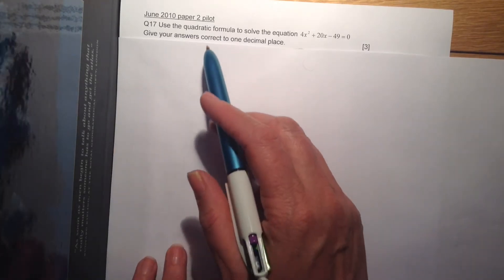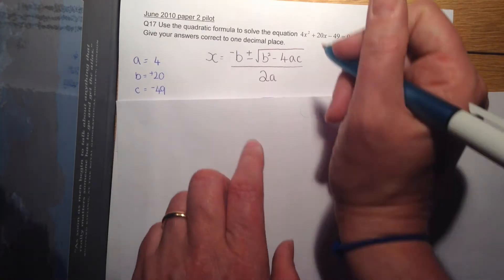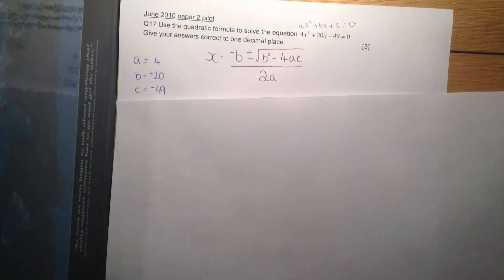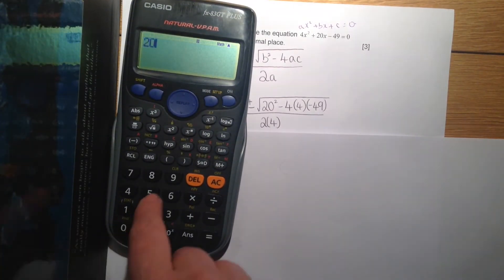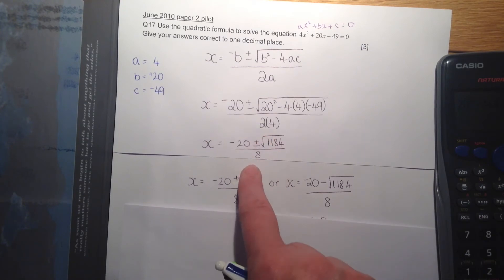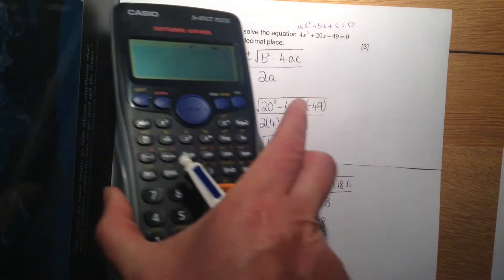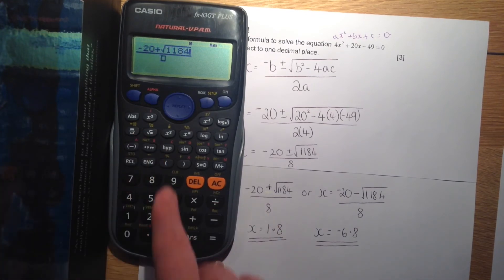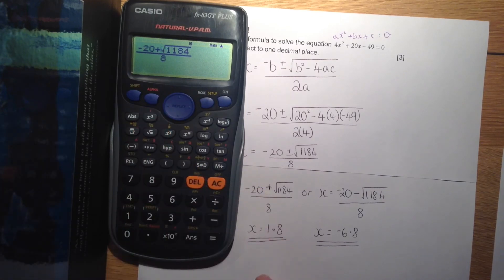Higher tier Quadratic formula